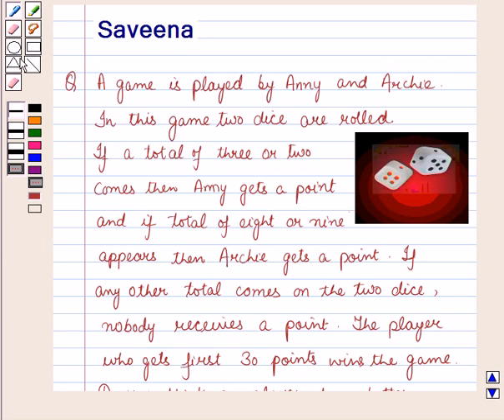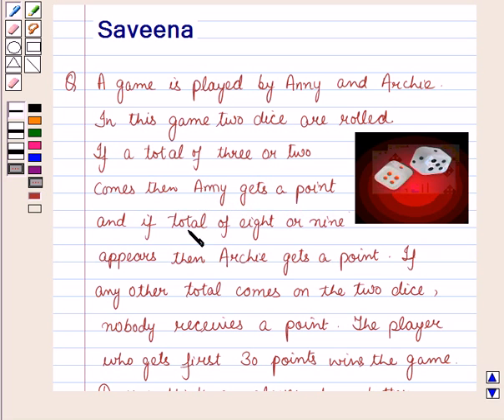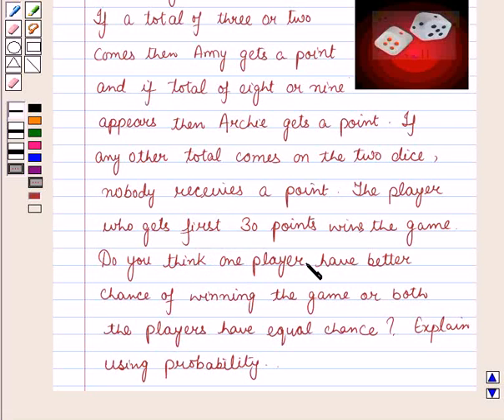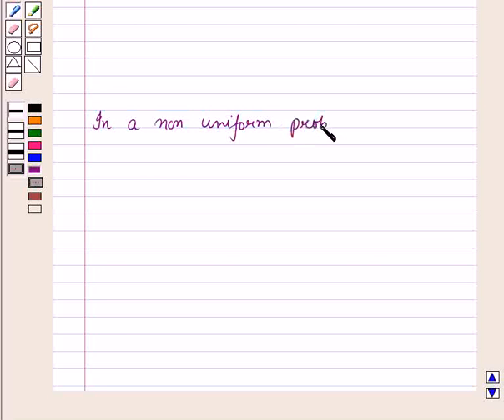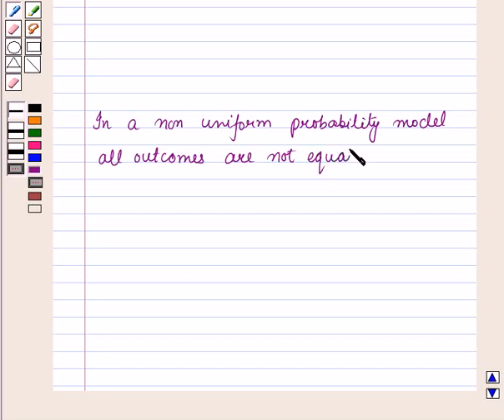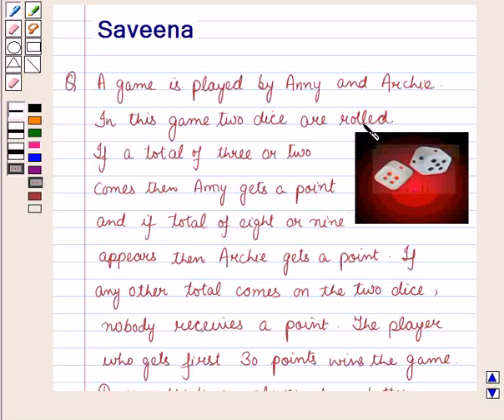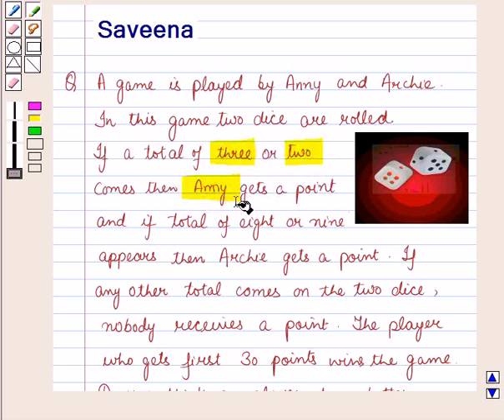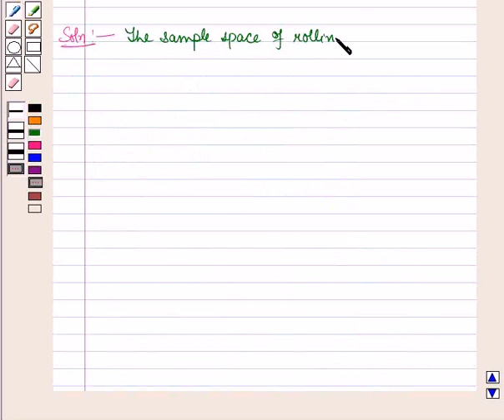Maths 7 CC DATA HANDLINGIII SE9